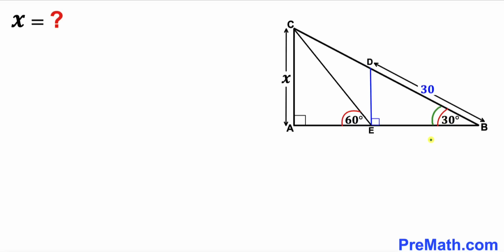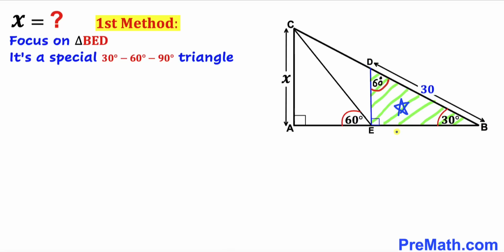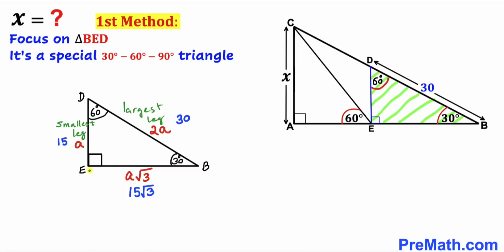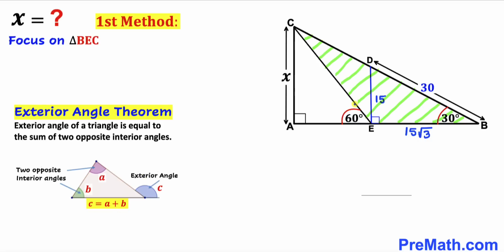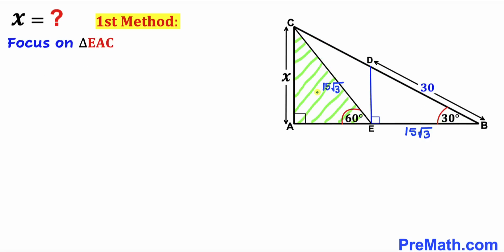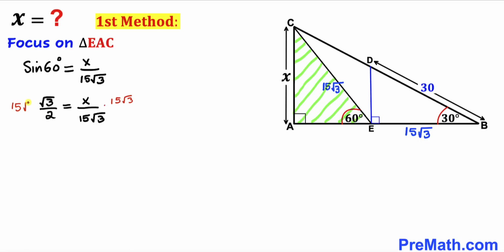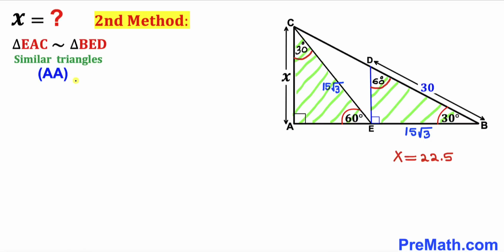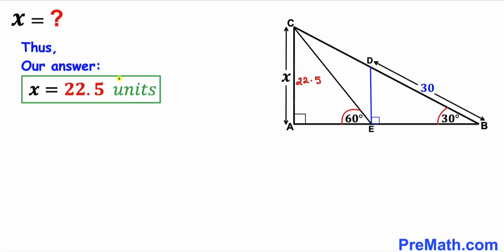Two Methods | Find the missing side length X | (step-by-step explanation)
Learn how to find the missing side length X of the triangle. Important Geometry and Algebra skills are also explained: Pythagorean theorem; Exterior angle theorem; Isosceles Triangles; Similar Triangles. Step-by-step tutorial by PreMath.com

blackpenredpen
math olympics
olympiad exam
math olympiada
British Math Olympiad
olympics math
olympics mathematics
Number Theory
mathcounts
math at work
Pre Math
Olympiad Mathematics
Olympiad Question
Geometry
Geometry math
Geometry skills
Right triangles
imo
Competitive Exams
Competitive Exam
Find the length m
Pythagorean Theorem
Right triangles
Similar triangles
Congruent Triangles
Exterior angle theorem
Isosceles triangles
coolmath
my maths
mathpapa
mymaths
cymath
sumdog
multiplication
ixl math
deltamath
reflex math
math genie
math way